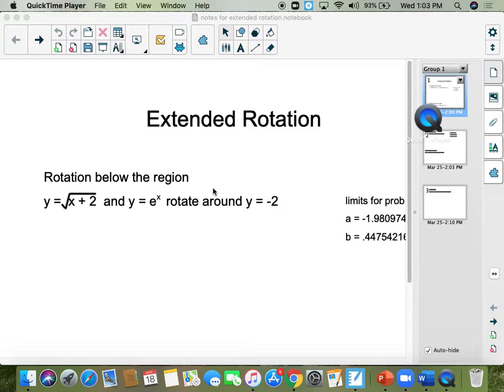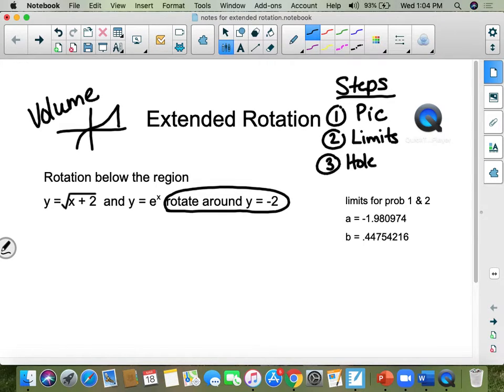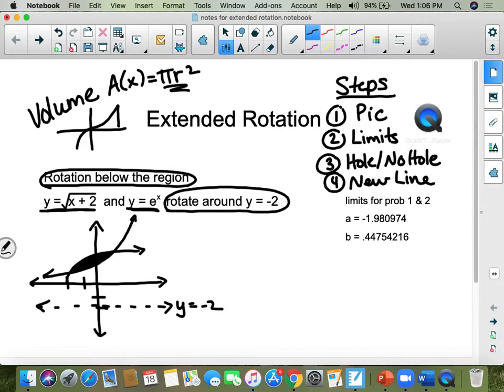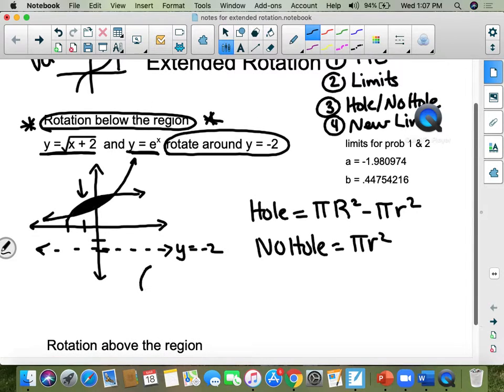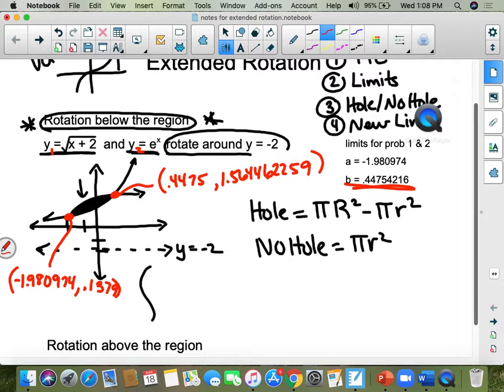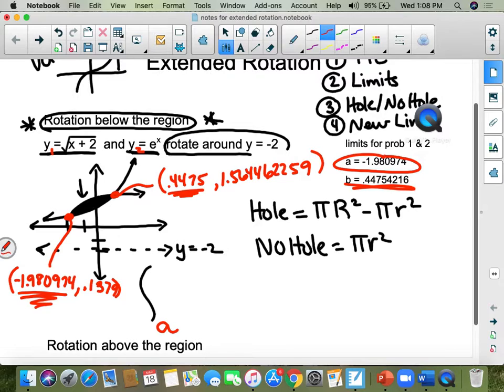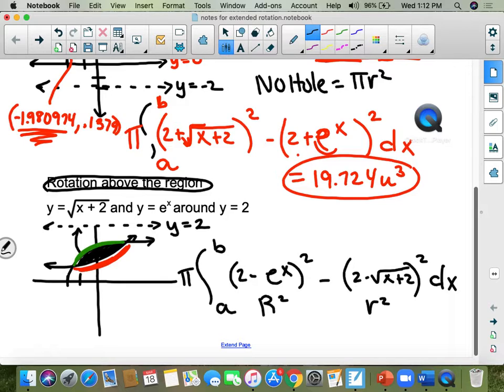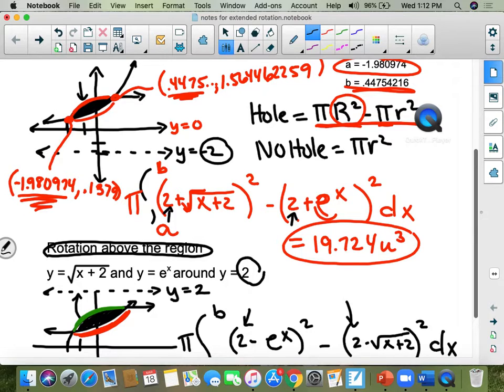Extended Rotation notes